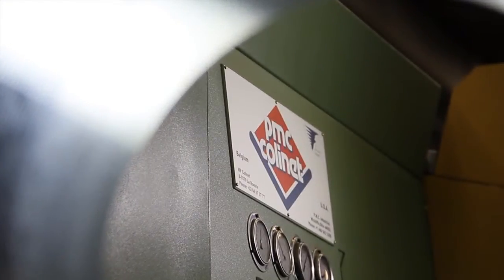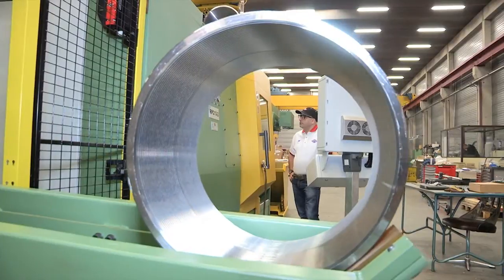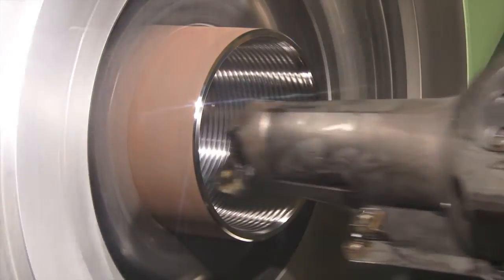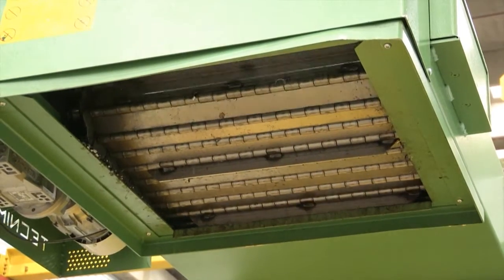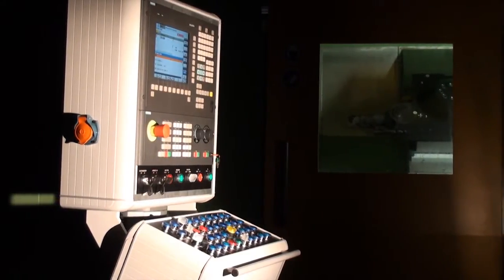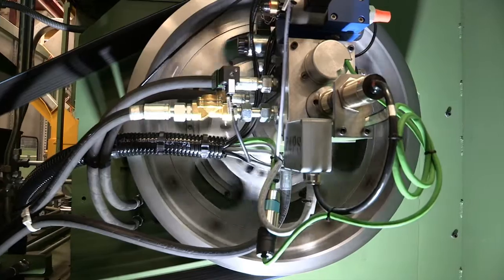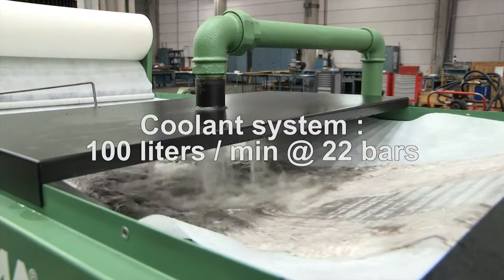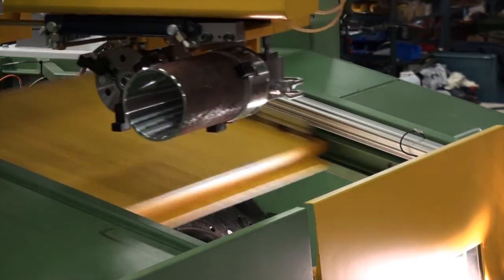Colinet Indexing Chuck Coupling Threading Machine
The RPC07 and RPC13 coupling threading machines have been specifically designed for machining API and other coupled premium connections for oil field applications. Both use the rotating products technology and guarantee a precise, accurate and reliable operation.